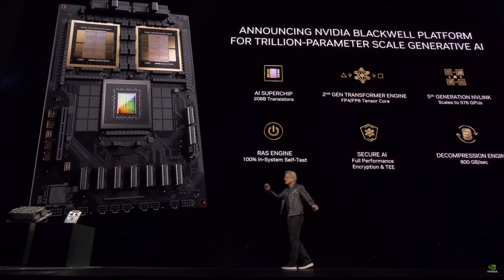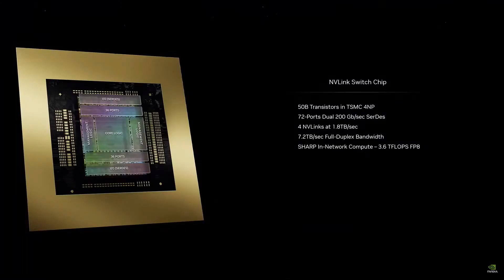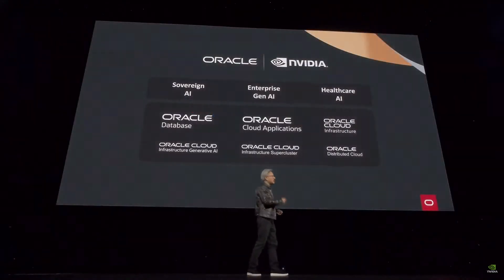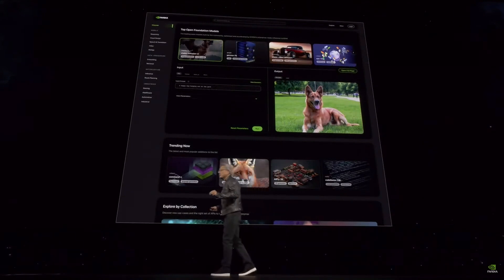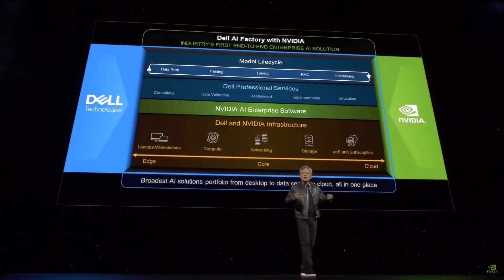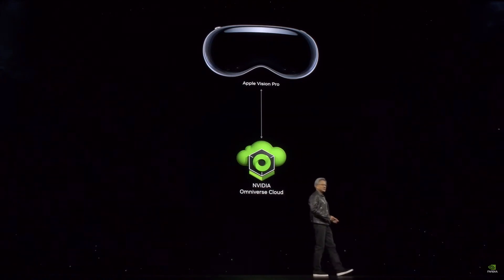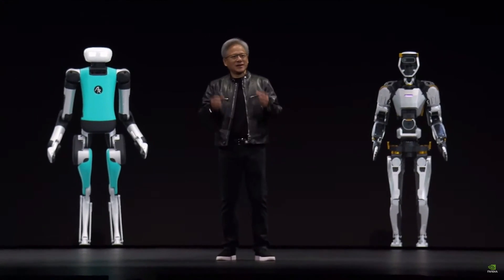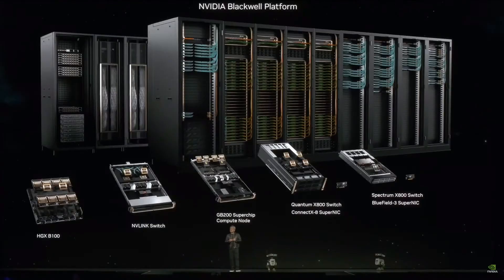🚀 Nvidia Unveils Revolutionary AI Chips at GTC! Hopper & Blackwell Transformation 🧠💻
Join Nvidia CEO Jensen Huang at the GTC keynote in San Jose as we dive into an exciting journey through the latest breakthroughs in AI technology. 🌟 Discover the power behind Nvidia's new AI-infused chips, including the incredible Hopper and Blackwell platforms, designed to redefine computing as we know it. With 28 billion transistors, the Hopper chip changed the world, and now Blackwell is set to take us even further. 🛠️

Learn about the first-ever dual-die design allowing 10 terabytes per second data flow, making Blackwell a single, giant chip with unprecedented capabilities. Slide in Blackwell to replace Hopper effortlessly, benefiting from identical infrastructure and software, promising an efficient ramp-up. 💡

But that's not all! Nvidia is pushing the boundaries with its MVY link switch chip, boasting 50 billion transistors and enabling GPUs to communicate at full speed simultaneously. Imagine the possibilities with an exascale AI system in a single rack and partnerships with AWS, Google, Oracle, and Microsoft gearing up for Blackwell. 🌍

Dive into the future of generative AI with Nvidia's content token generation, FP4 format, and the revolutionary Nvidia AI Foundry, partnering with leading companies to integrate AI deeply into our digital world. 🤖

Experience the unveiling of Project Groot, a foundation model for humanoid robots, and meet Disney's Jetson-powered robots, showcasing the intersection of computer graphics, physics, and AI. 🎥